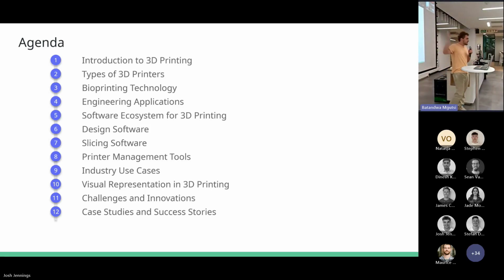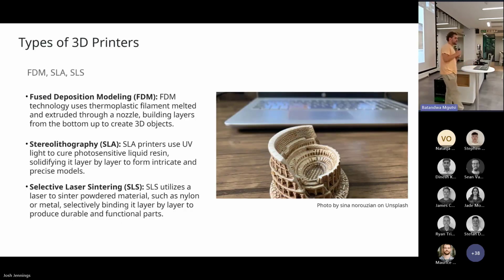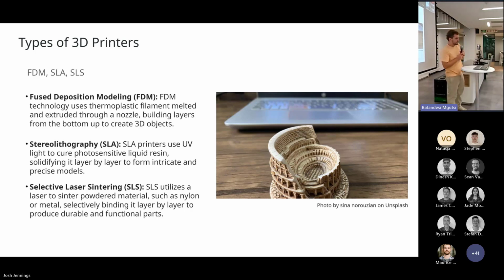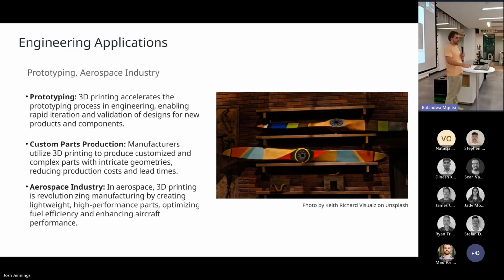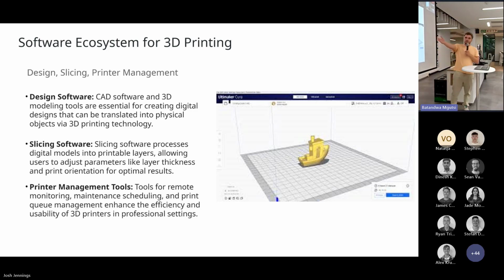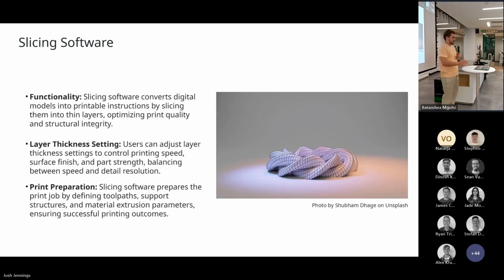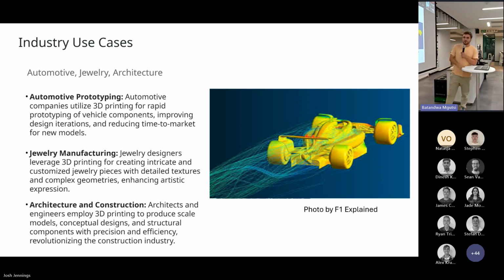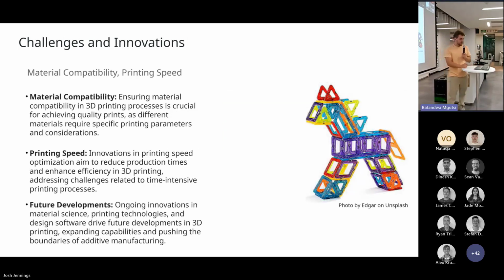Exploring 3D Printing Technologies and Software Ecosystems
Josh discusses the transformative power of 3D printing technologies and their integral software ecosystems. He guides audiences through the cutting-edge world of 3D printing, covering everything from the fundamentals of various printing techniques to their applications across industries. In his talk, Josh delves into the crucial role software plays in the design, optimization, and post-processing stages of 3D printing projects.